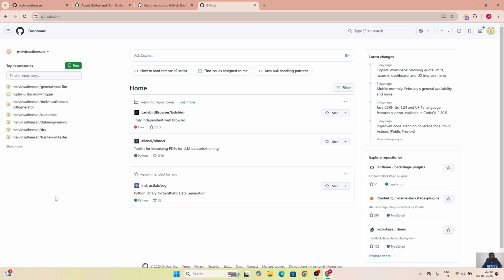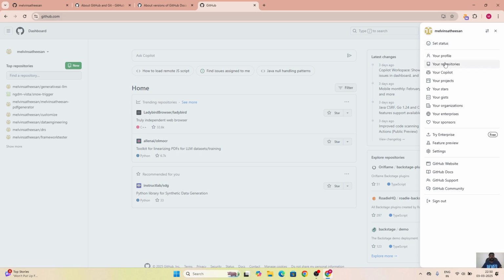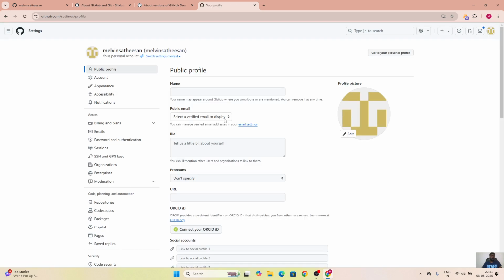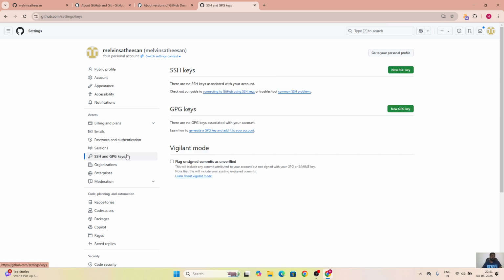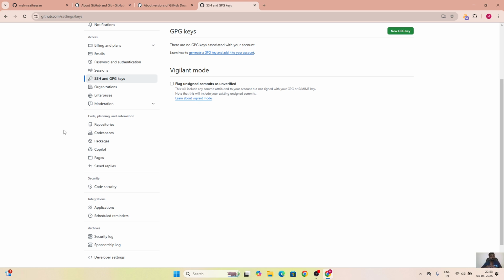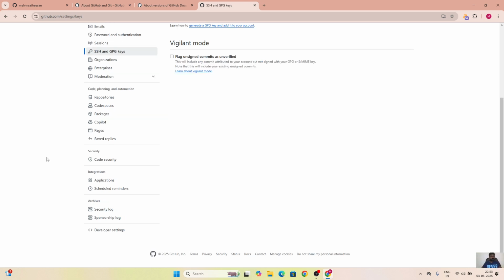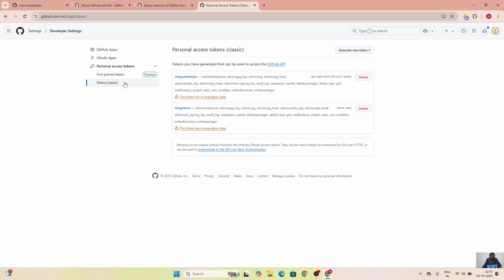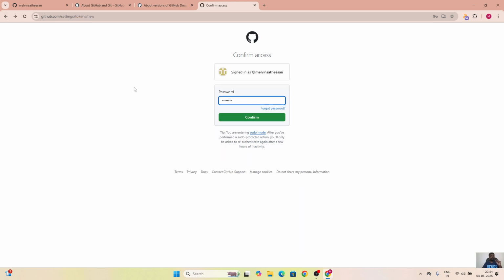Github Dashboard Overview (Skip this session if you are experienced) - 01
Title: Introduction to GitHub Actions – Automate Your Workflow 🚀

Description:
Want to automate your development workflow? 🤖 In this video, we’ll introduce GitHub Actions, a powerful automation tool that helps you streamline CI/CD, testing, deployments, and more—right inside GitHub!

🔥 What You’ll Learn:
✅ What is GitHub Actions and why it’s useful
✅ Key concepts: workflows, jobs, steps, and runners
✅ How to create your first GitHub Actions workflow
✅ Real-world examples of automation

Whether you’re a beginner or an experienced developer, GitHub Actions can save you time and boost your productivity. 💡

📌 Resources:
GitHub Actions Docs
Example Workflow

💬 Have questions? Drop them in the comments below! ⬇️